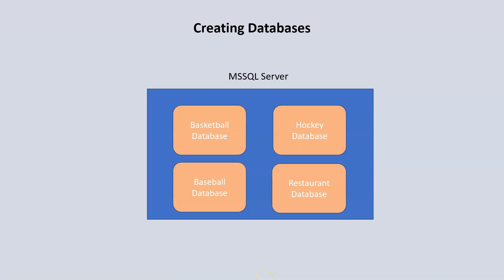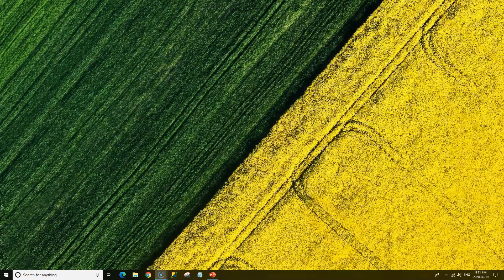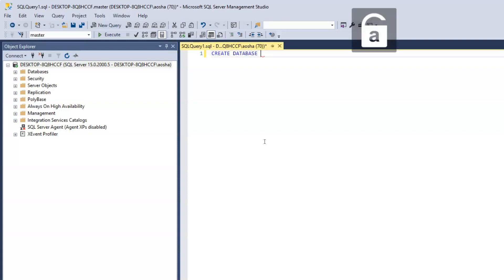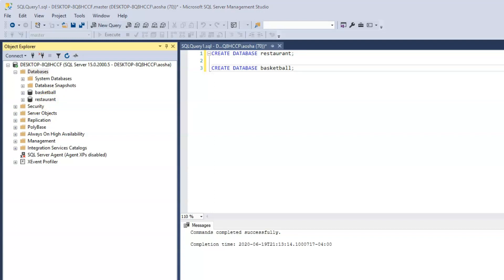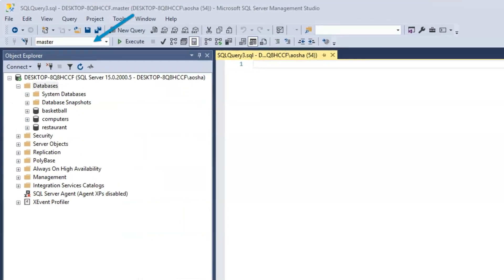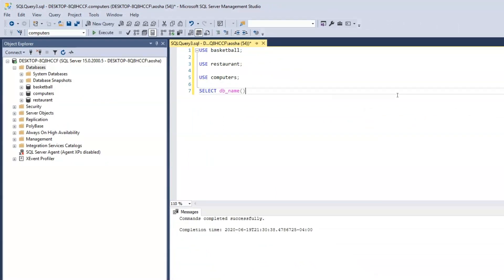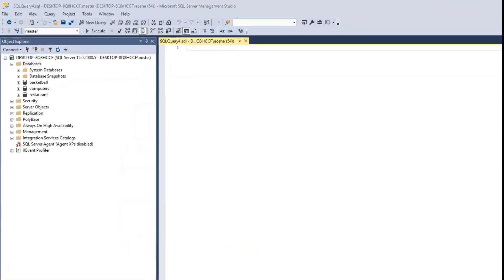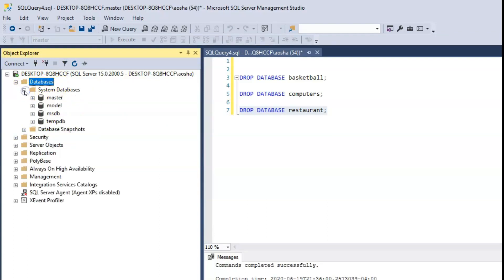6. How to Create Database Using SQL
Learn the SQL Commands to Create, Use and Delete a Database